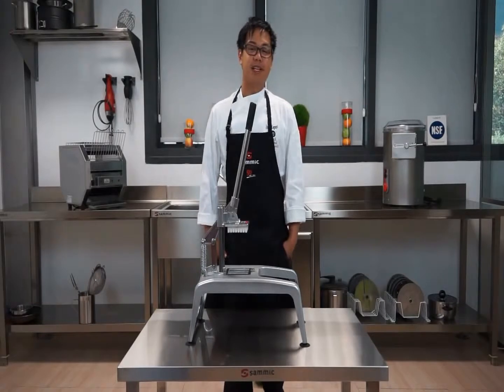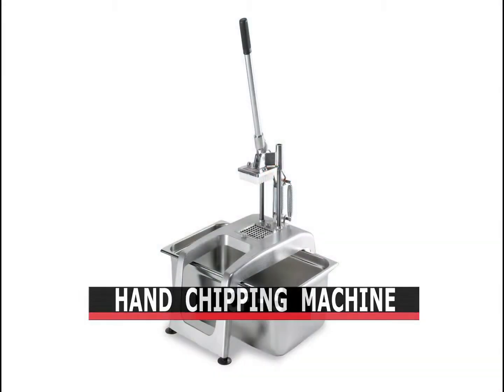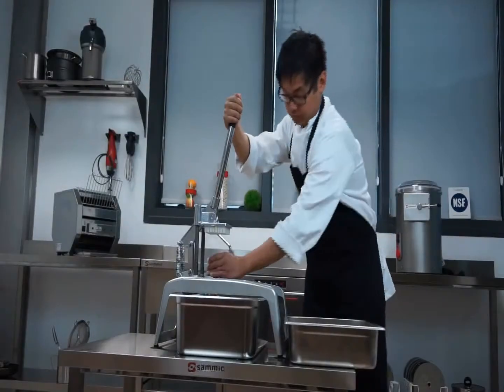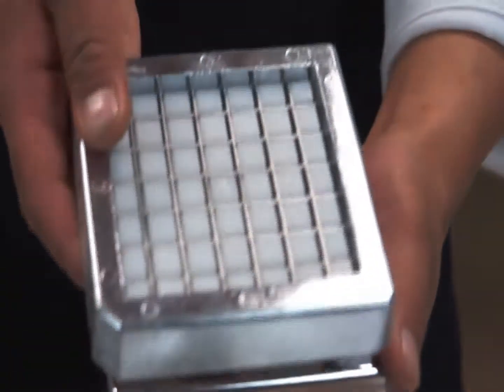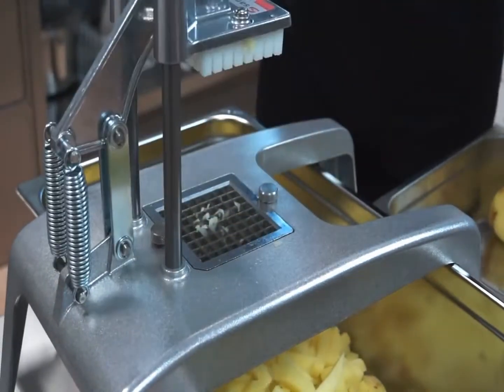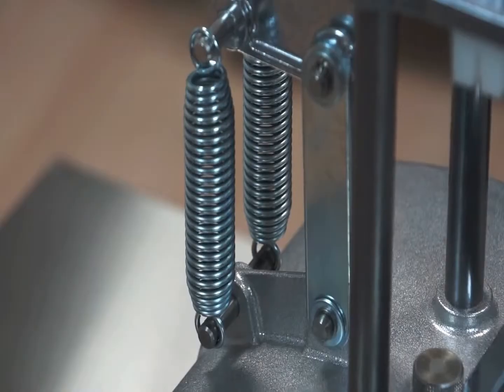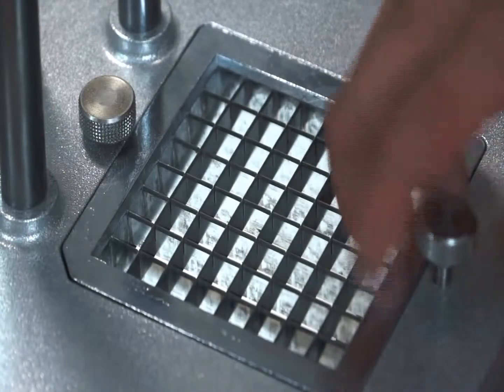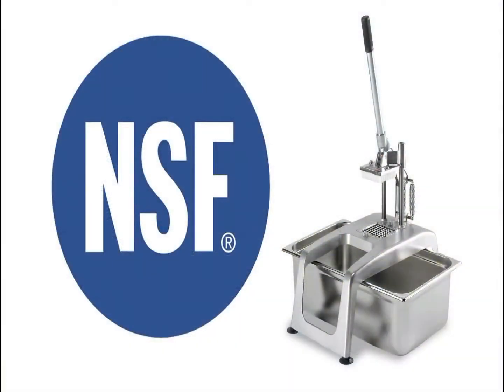French fries chipping machine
Sammic CF-5 hand chipping machine, now in action showing you how to cut chips potatoes. Great quality machine for restaurant kitchens.

Videoby: Sammic